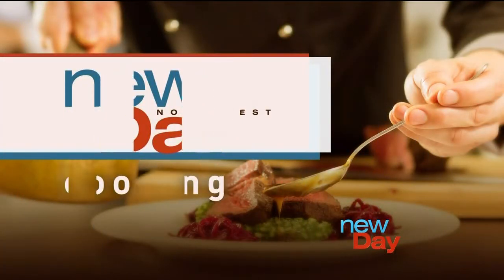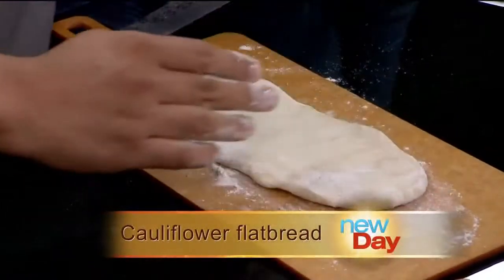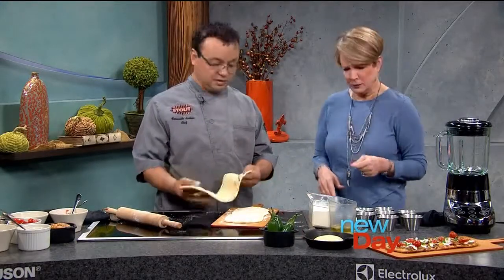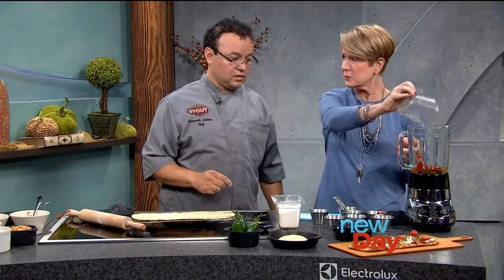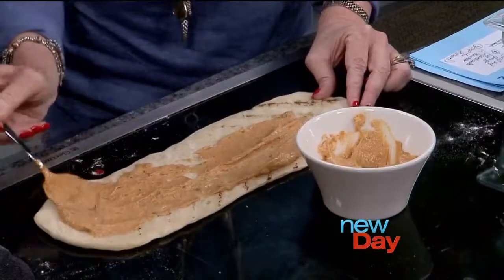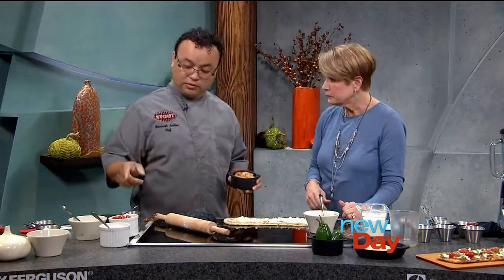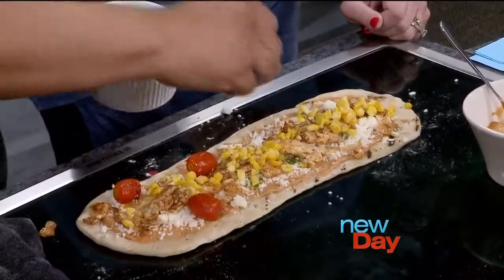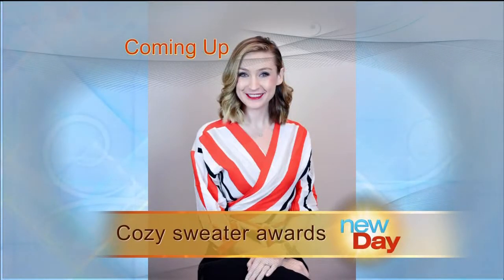Stout restaurant cooks delicious flatbread - New Day Northwest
A New Day staff favorite is the cauliflower flatbread from Stout! Chef Buitron shows us how to make it!